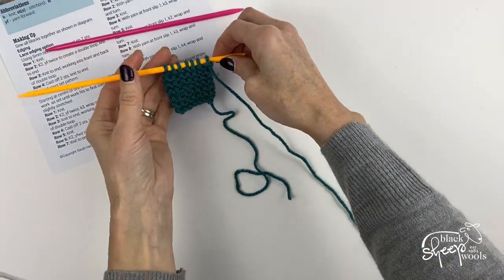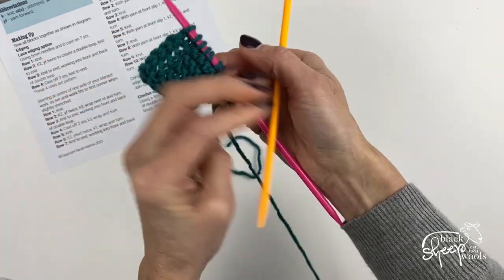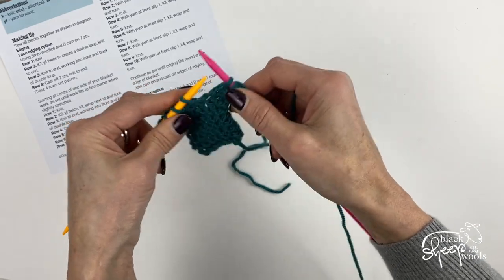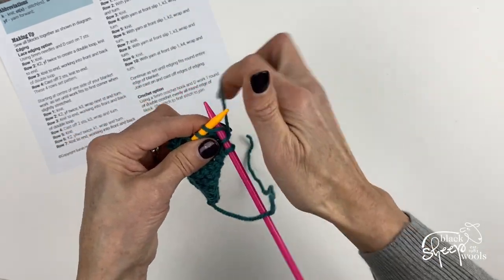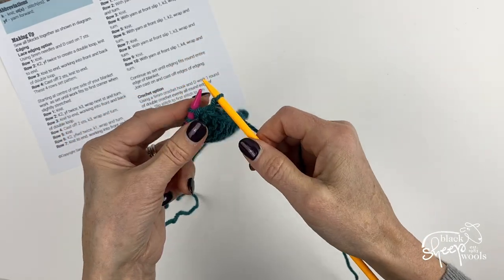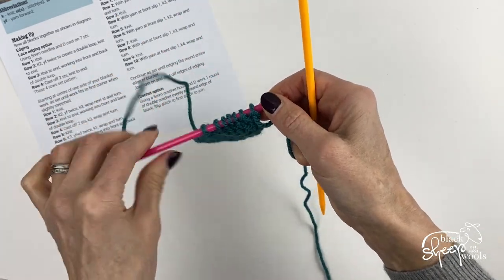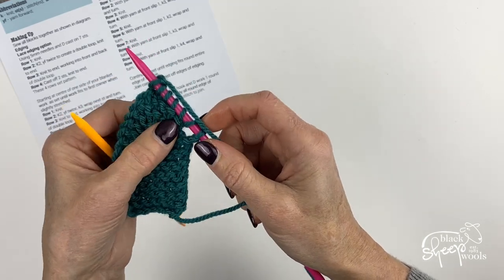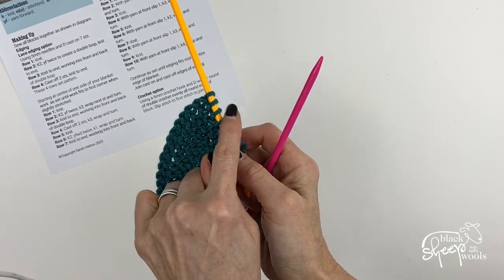Part 11: Garter Stitch Border - Another Day Out KAL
This is the second option to knit for your blankets border. A garter stitch border explained beautifully by Lynne Rowe in the last of our videos for Another Day Out KAL.